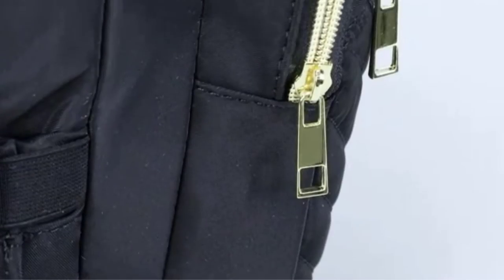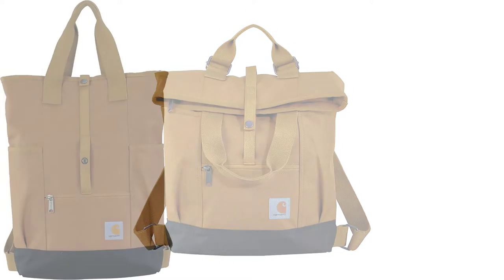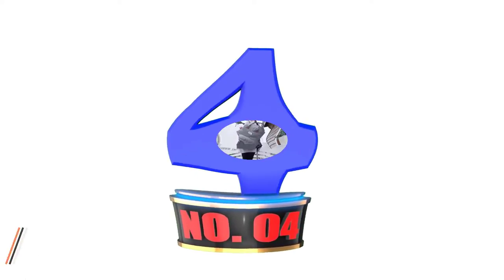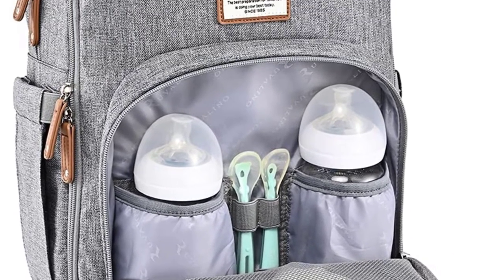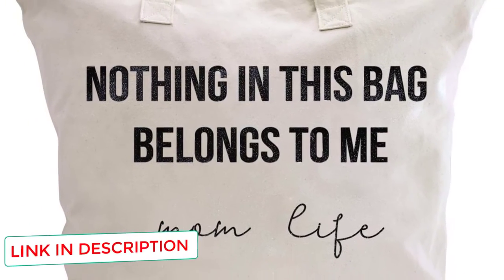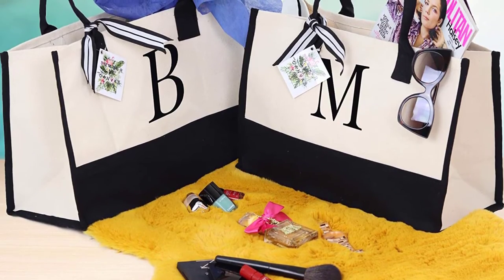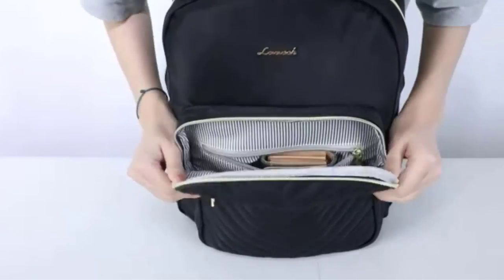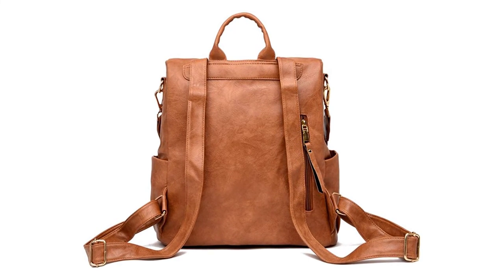The Best Bags For Moms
» 5: Carhartt Hybrid Convertible Backpack Tote -
» 4: Ruvalino Multifunction Waterproof Backpack -
» 3: Elegant Park Tote Bag with Zipper -
» 2: Vanessa Rosella Cotton Tote Bag -
» 1: Zocilor PU Leather Travel Backpack -